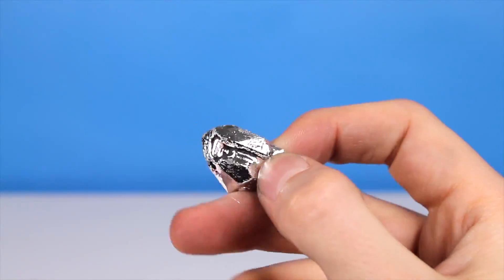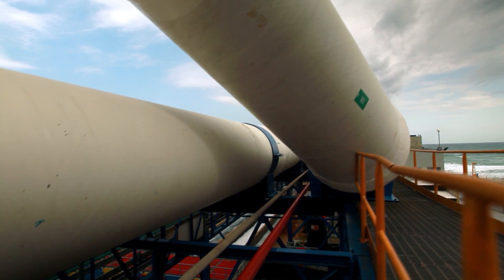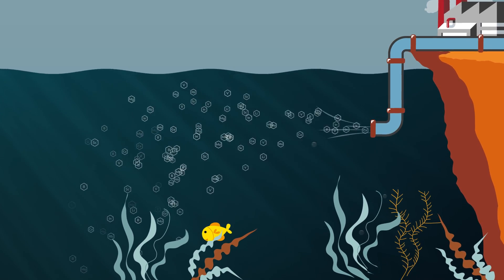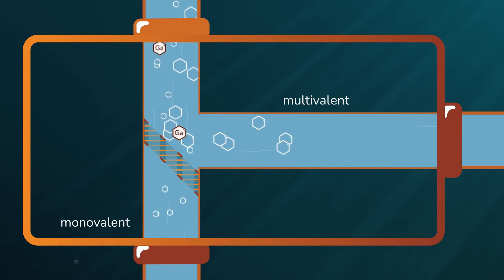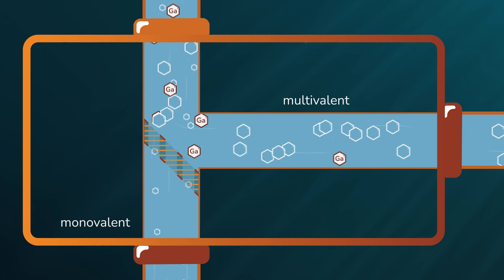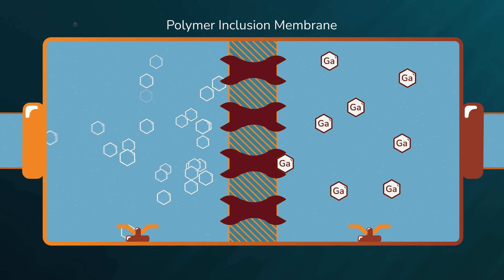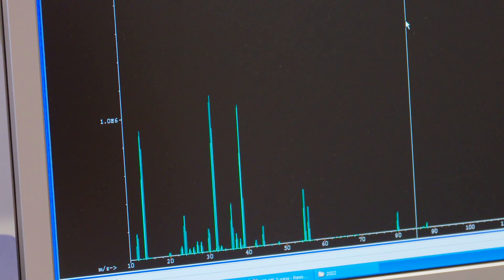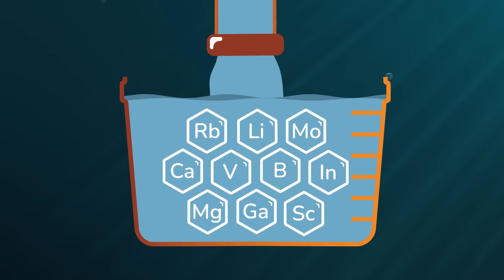The Potential of Gallium Extraction From Seawater - Another Way of Obtaining Critical Raw Materials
The European project sea4value aims to recover minerals and metals from the brine extracted in desalinationplants. Different mineral and metal extraction technologies will be developed and later validated in a movinglab within an ocean setting with real brines.

This video explains the extraction of the CriticalRawMaterial Gallium from seawater brines. The technical project manager of Sea4value, Dr. Sandra Meca Fàbrega, Head of Waste and Circular Economy Line at Fundació EURECAT, will explain the required technological steps.

CONTENT
00:00 Intro
00:17 Gallium as a critical raw material
01:33 Nanofiltration technology
02:13 Polymer inclusion membrane technology
03:37 Impact of the project